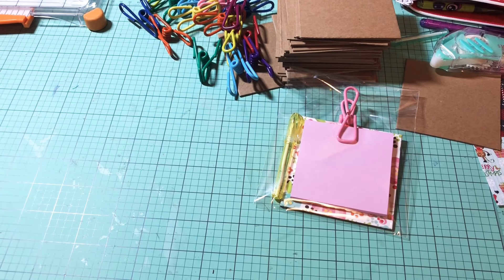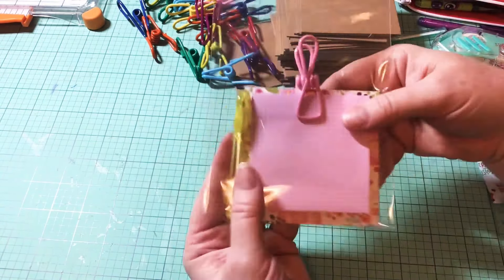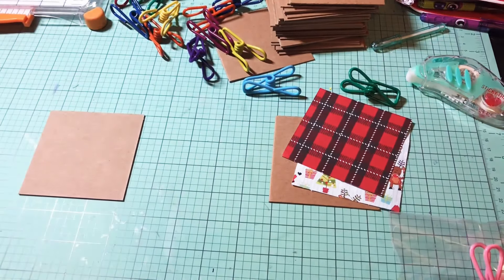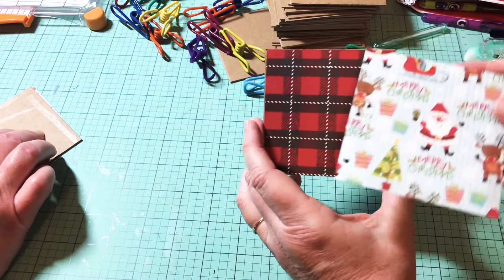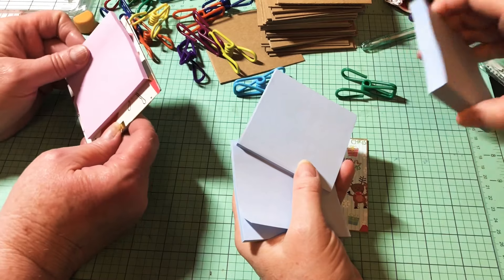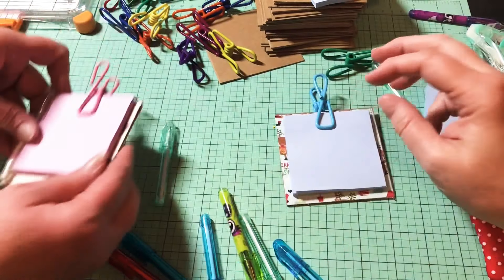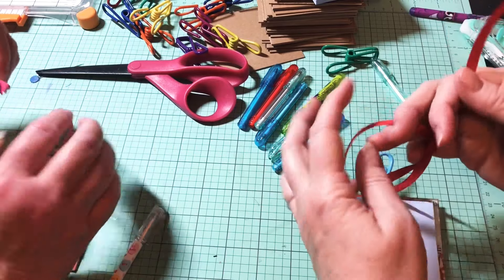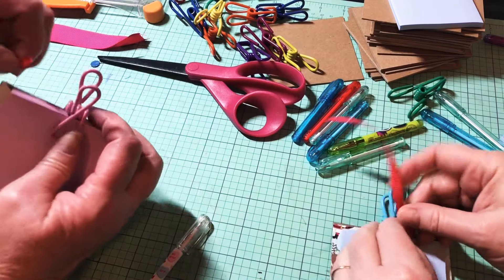Craft Fair Series 2019-Super Easy Post It Notes! Idea #65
Chipboard is cut at 3 1/2 x 3 1/2
Two pcs of DSP 3 1/2 x 3 1/2

This is the link to the clips I got on amazon!!